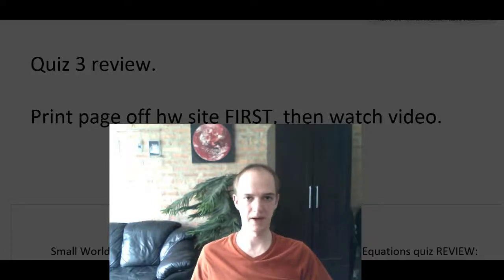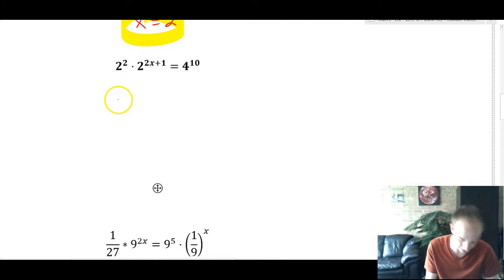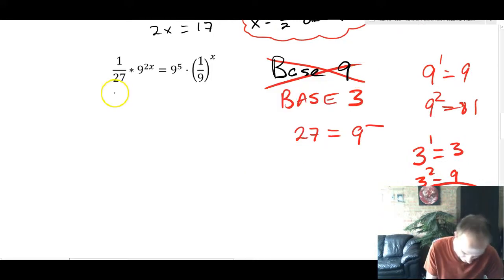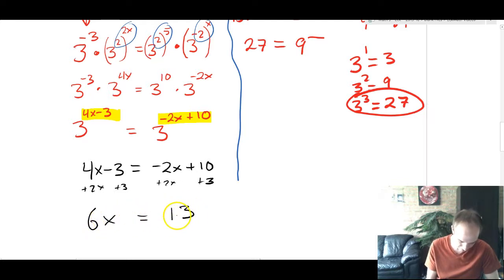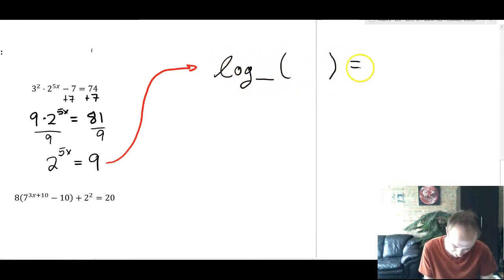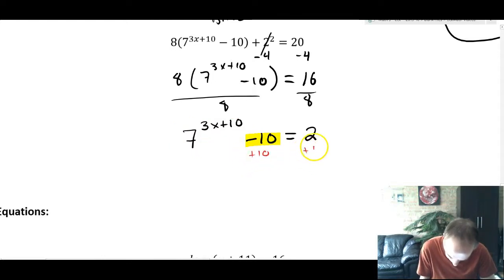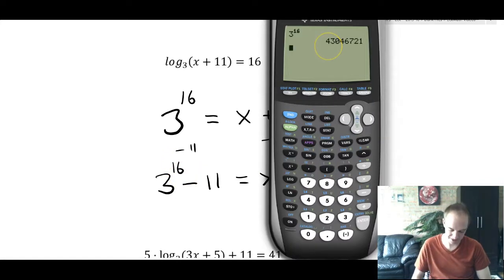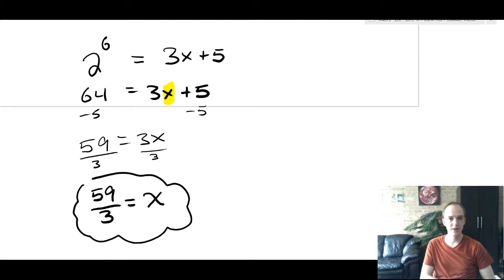SW Quiz 3 review: Log, Exponential, and Same Base Equations